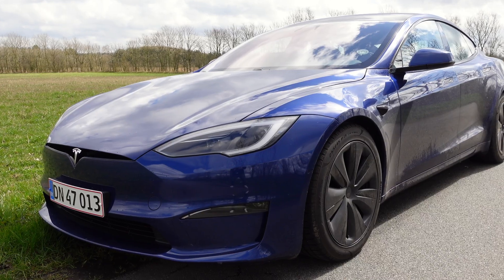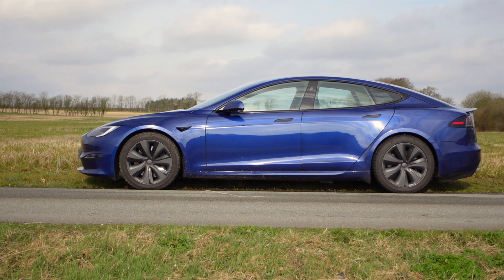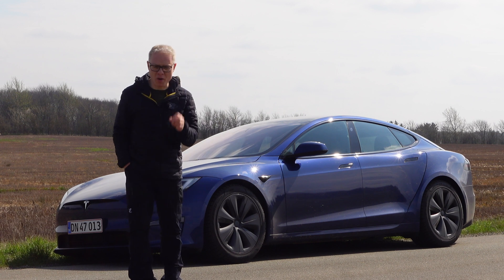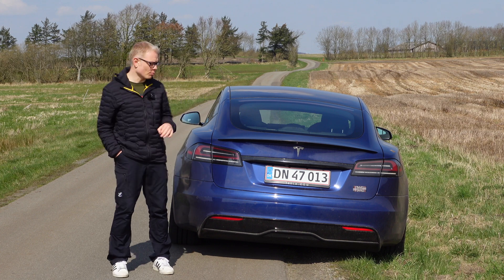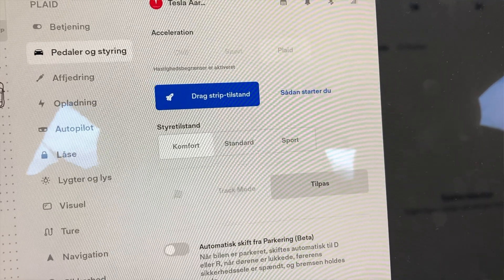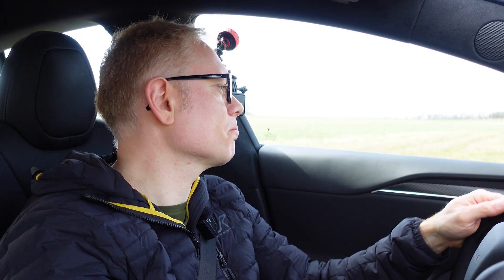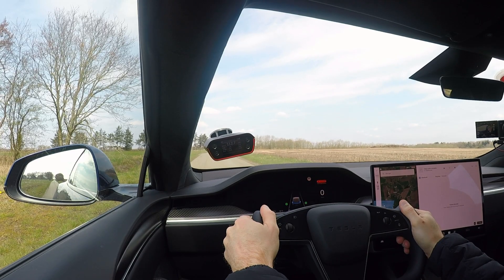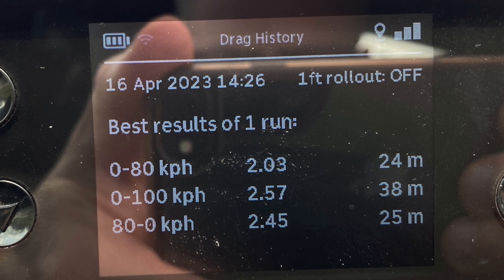Tesla Model S PLAID - Will it accelerate or stop the fastest?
In this video, I test whether a Tesla Model S Plaid can accelerate faster than it can slow down again

00:00 - Intro
00:32 - Technical facts of the Tesla Model S Plaid
04:30 - Description of Drag Strip Mode
05:25 - Launch
06:48 - Does the Tesla Model S Plaid accelerate or stop the fastest?